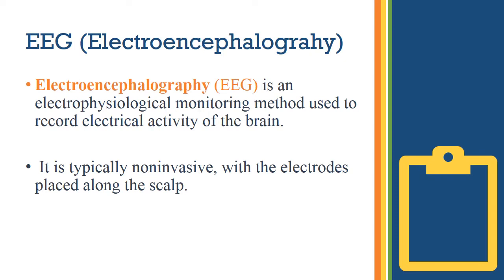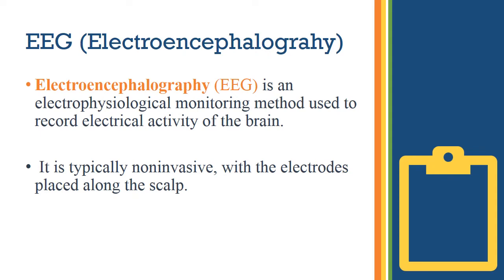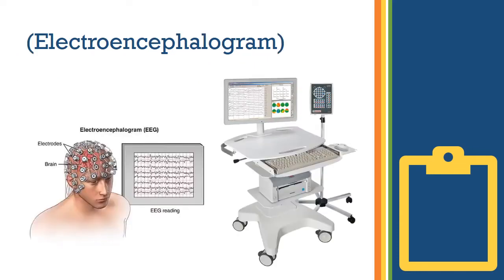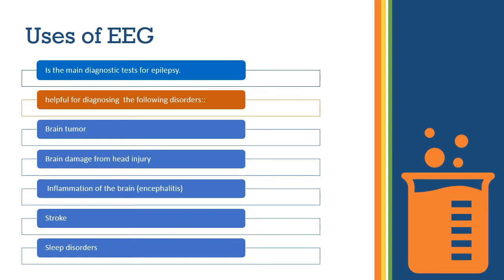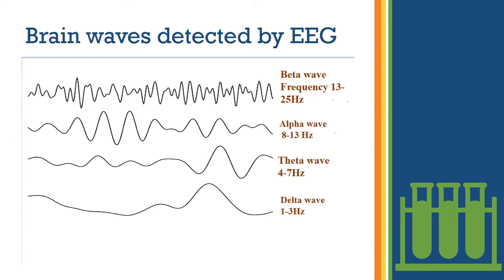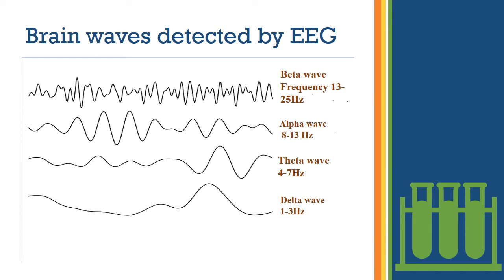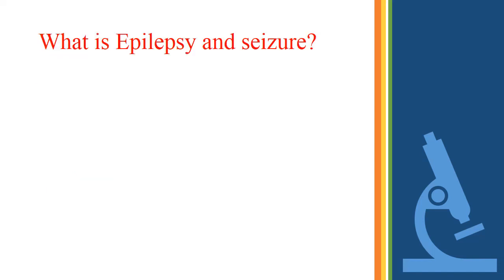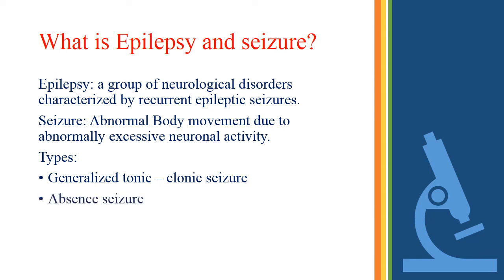Physiology / practical lab 13 Electroencephalograhy / DR.ZAINAB